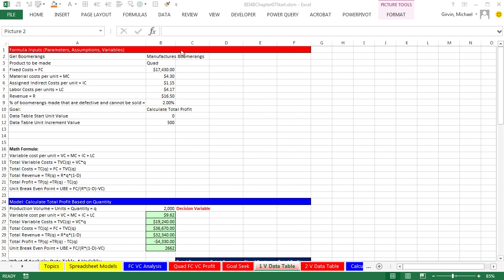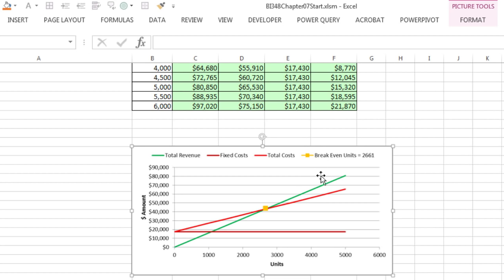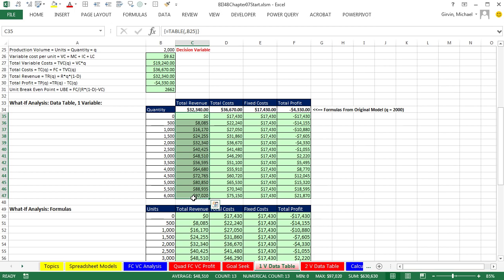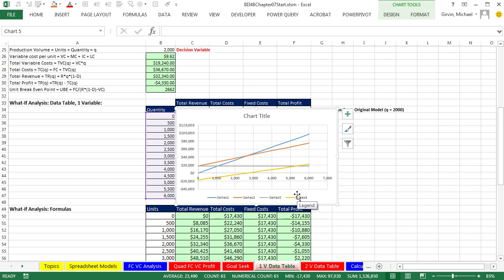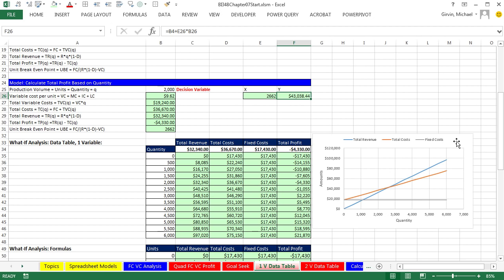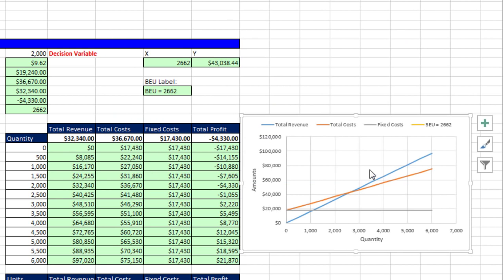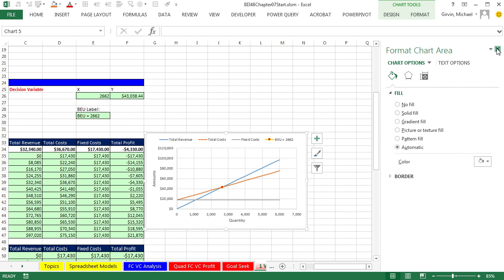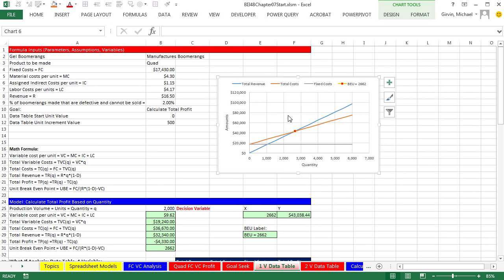Basic Excel Business Analytics #07: X-Y Scatter Chart: Fixed Cost Variable Cost Model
Learn how to create a Fixed Cost Variable Cost Model X-Y Scatter Chart that has a plotted Break Even Point and a Legend Entry that shows the actual Break Even Units Point when the formula Inputs are changed:
1) (00:14) Introduction to our Goal of creating an X Y Chart for Break Even Analysis
2) (01:36) Problems with Chart an X Y Scatter Chart Break Even Analysis by using the Data Table feature.
3) (03:34) Highlight Values and Plot on X Y Scatter
4) (05:16) Remove and Edit Series values using the Select Data dialog box
5) (07:31) Move Legend
6) (07:54) Add Axes Labels
7) (08:51) Plot Break Even Units Point on Chart
8) (10:27) Create Label for Legend that shows Break Even Point using a Text Formula
9) (11:14) Add a New Single X-Y Marker Series to the Chart using the Select data dialog box
10) (11:48) Find a Chart Element when it appears to be hidden
11) (13:25) Change Formula Inputs and see that the entire model updates, including the Chart and the label that lists the Break Even Point that sits in the Chart Legend